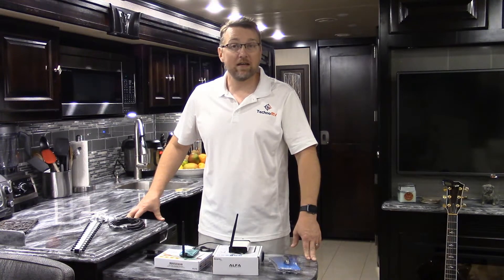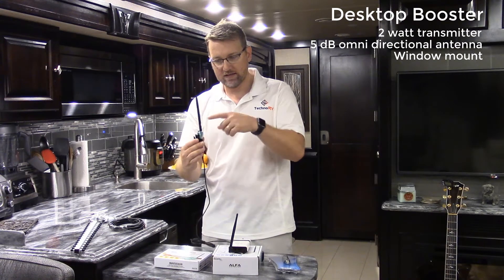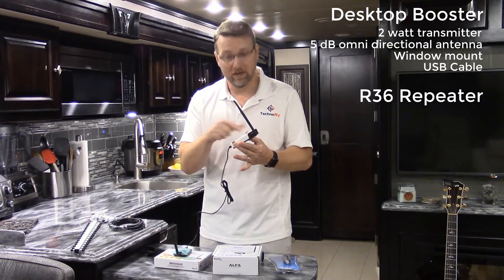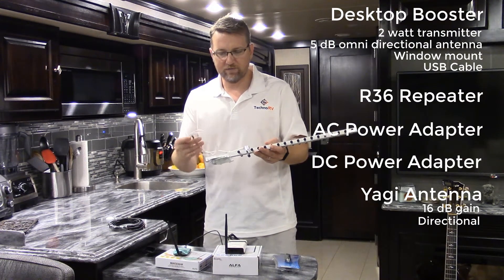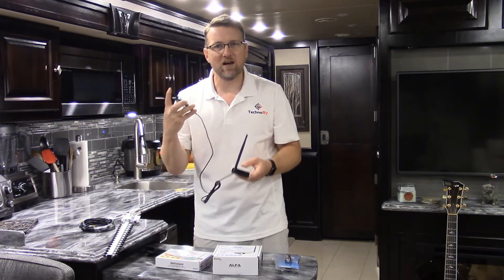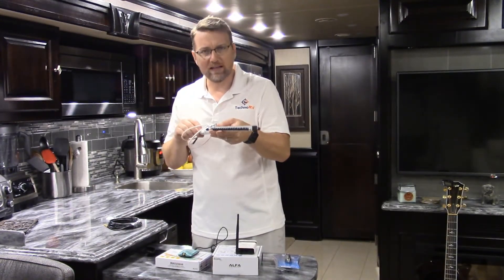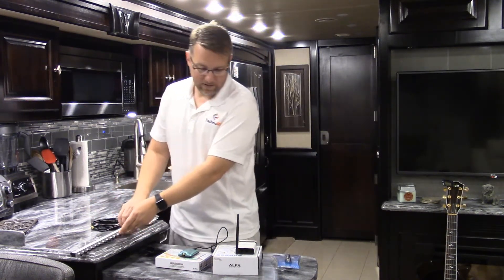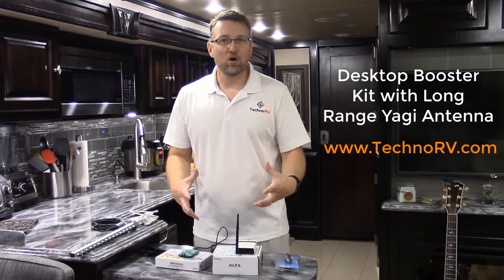What is in the Desktop Booster Kit with Long Range Yagi Antenna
Check out the Desktop Wifi Booster w/ Yagi Antenna from TechnoRV

Eric Johnson from TechnoRV shows you what is in the TechnoRV Desktop Booster Kit with Long Range Antenna and explains what it can do to help your experiences with WiFi at the campground.